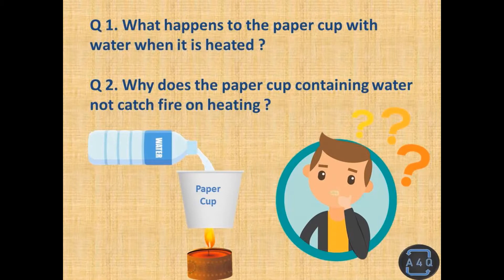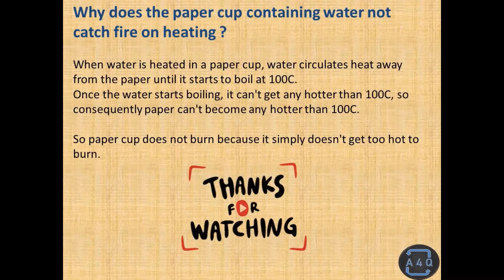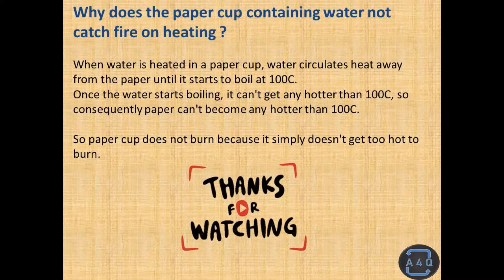What happens to the paper cup with water when it is heated?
Q 1. What happens to the paper cup with water when it is heated?

Q 2. Why does the paper cup containing water not catch fire on heating?